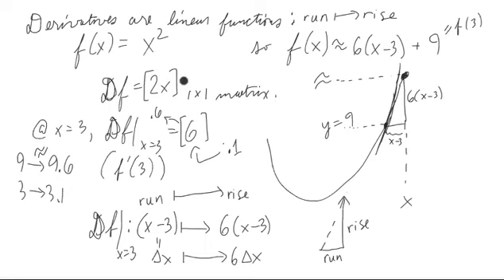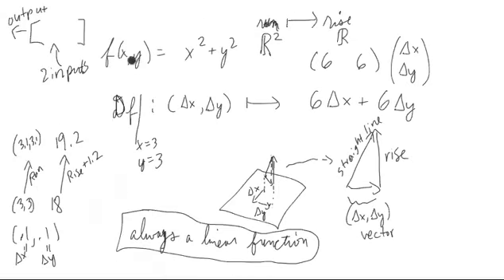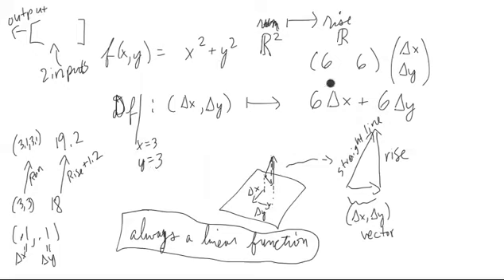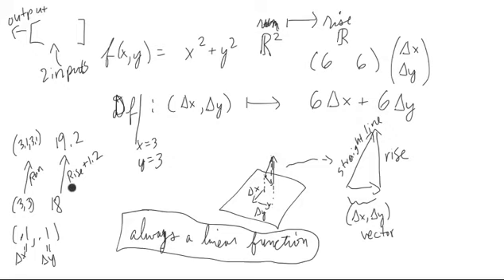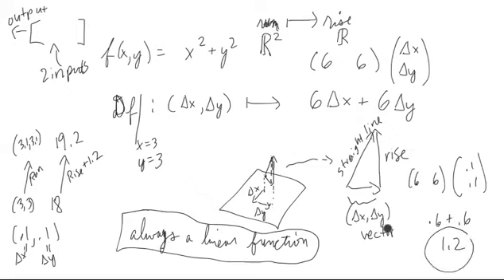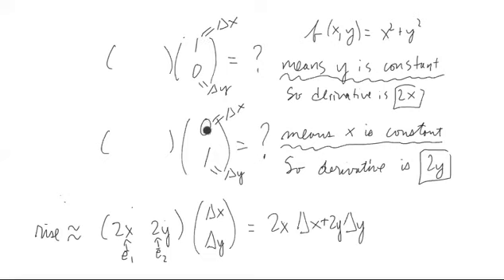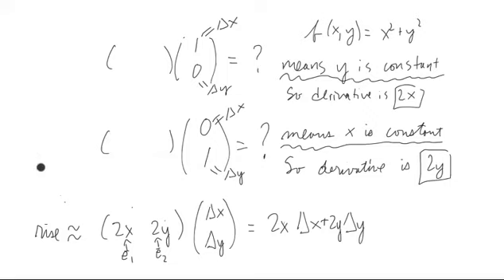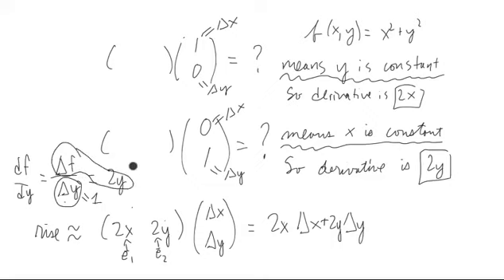Derivative of function of 2 variables as a 1x2 matrix